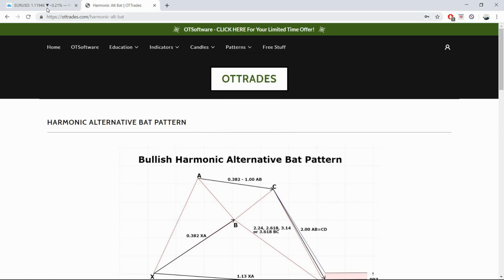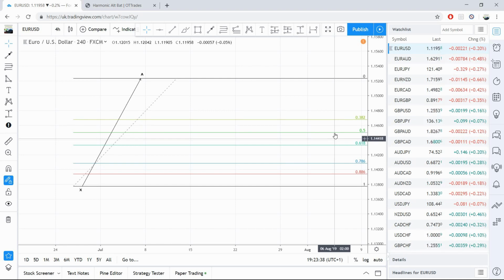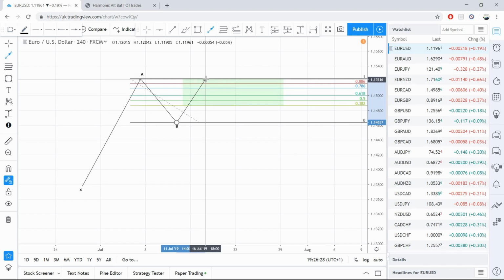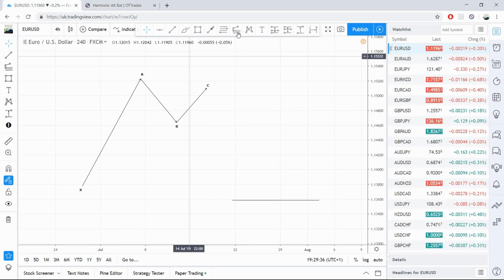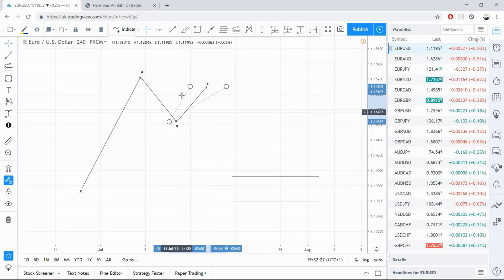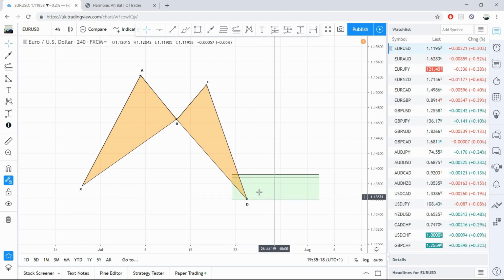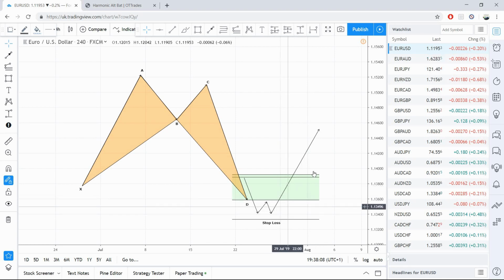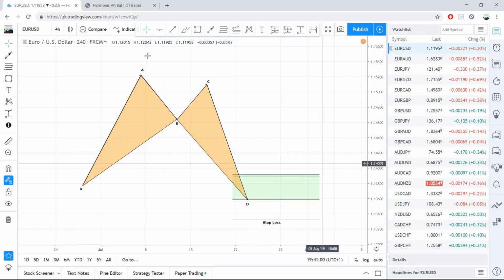Breakdown of the Harmonic Alternative Bat Pattern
Here's a video on how to identify Harmonic Alternative Bat Patterns. This runs through the pattern recognition process, trade setup and trade management for all conventional Harmonic Alternative Bat Patterns. OTSoftware identifies all Advanced and Harmonic Patterns automatically and objectively.It also enables you to create up to three of your own patterns. This has changed my trading success dramatically and maximised profitability.